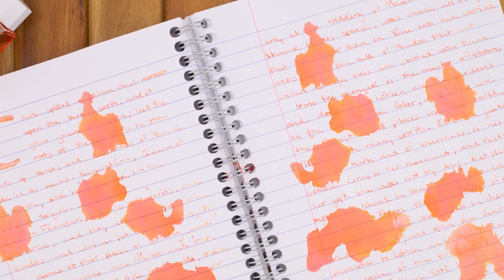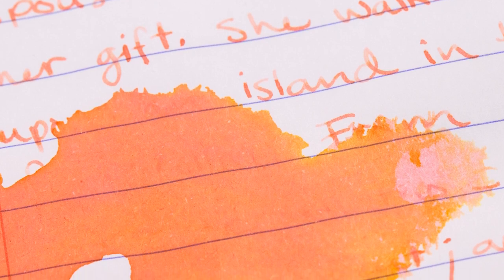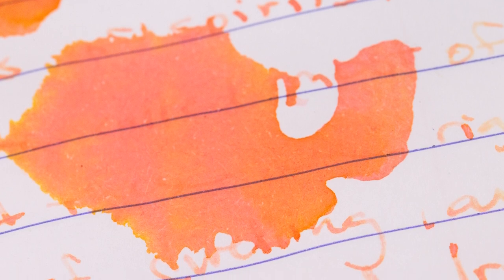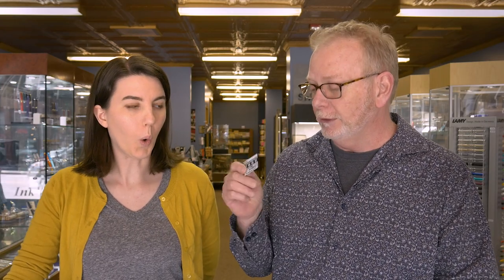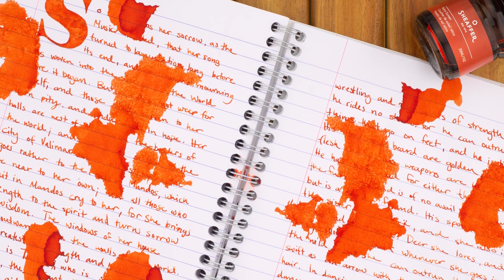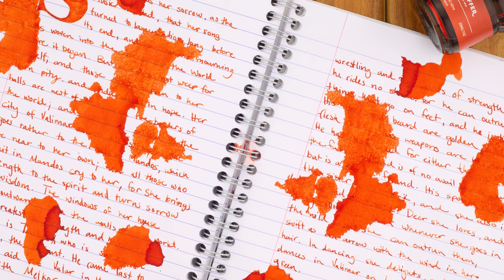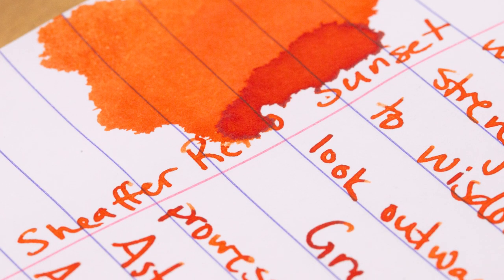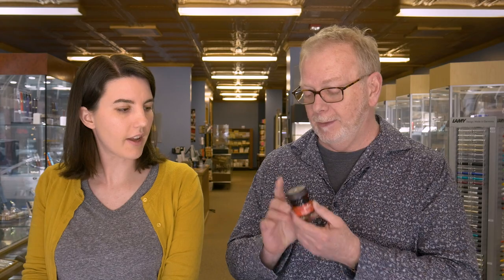Steph's Top 5 Orange Inks!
Steph joins Eric to discuss her Top 5 Orange Inks!